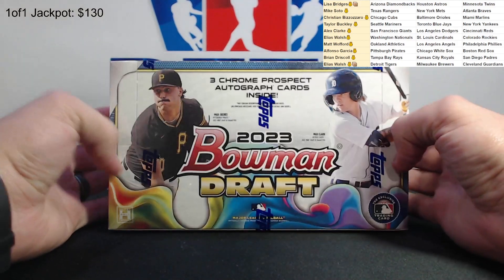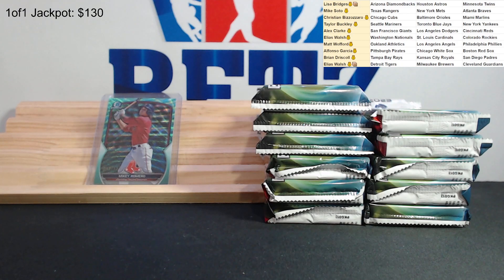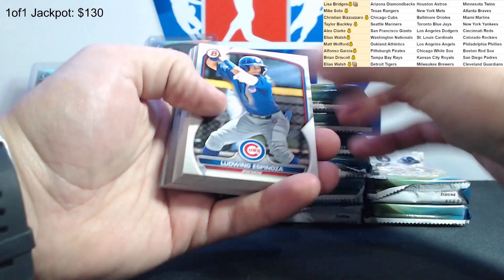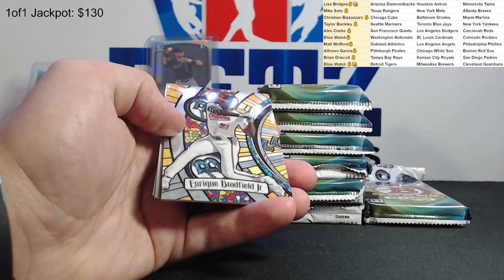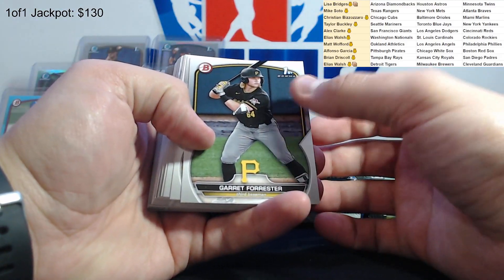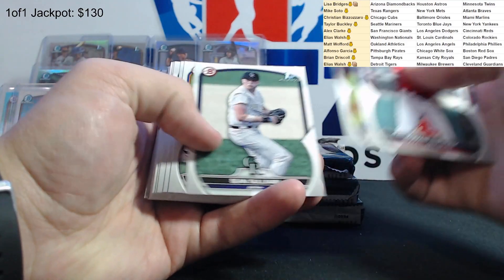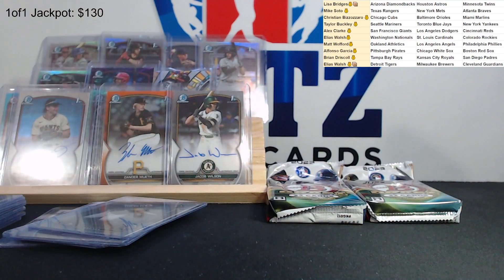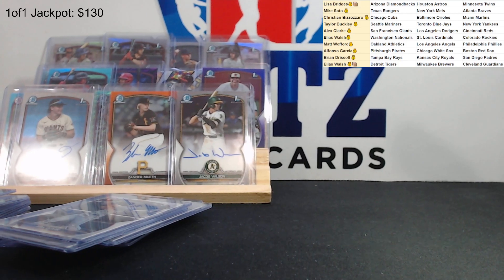2023 Bowman Draft Jumbo Hobby Box - Break #304